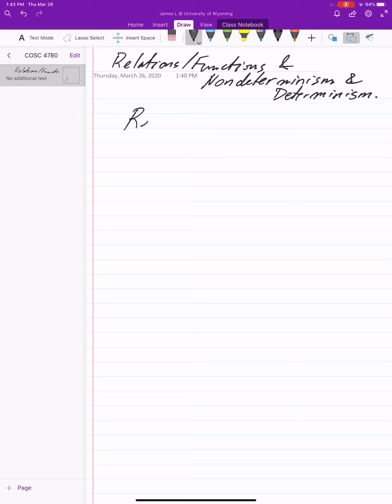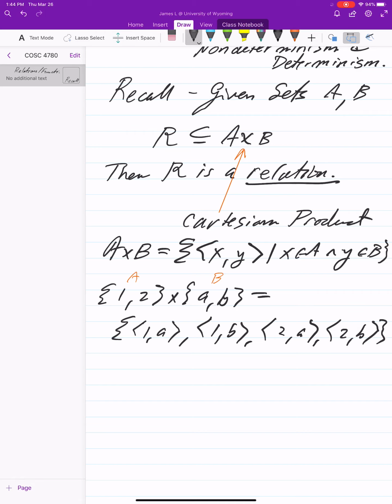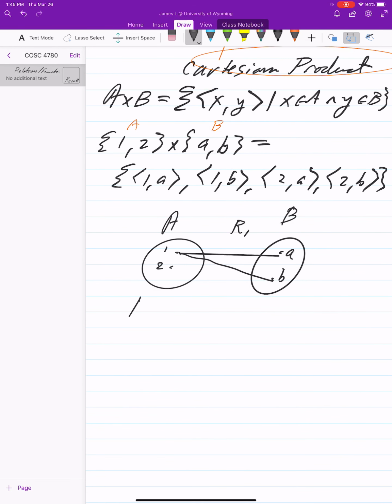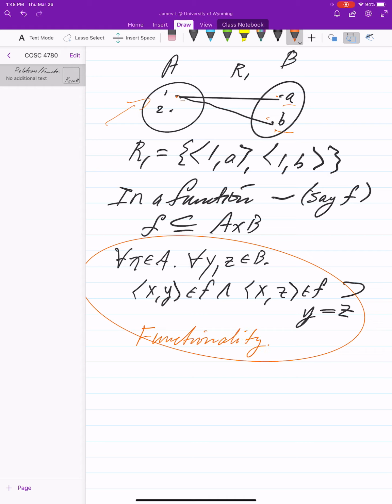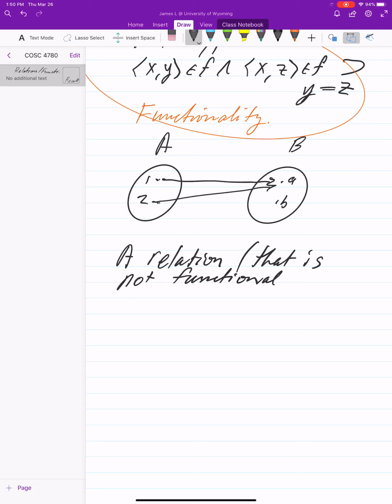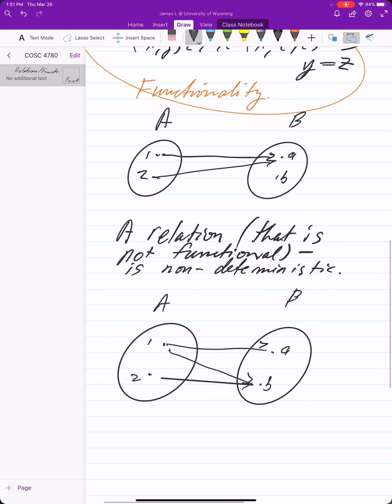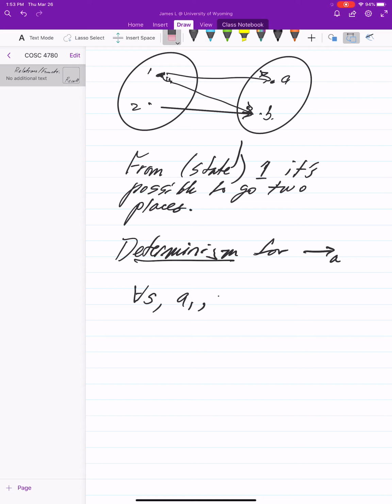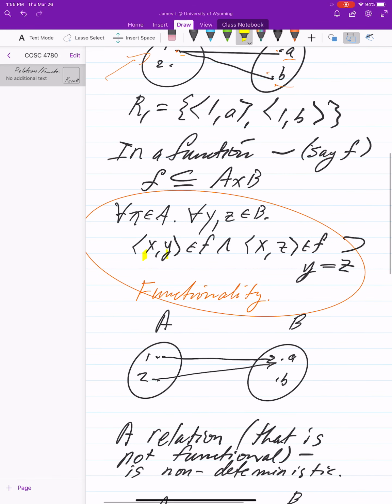Remarks on relations, functions, nondeterminism, and determinism.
A few remarks that may simplify the notions of determinism and nondeterminism for those who have not taken COSC 4200 (Computability and Complexity).